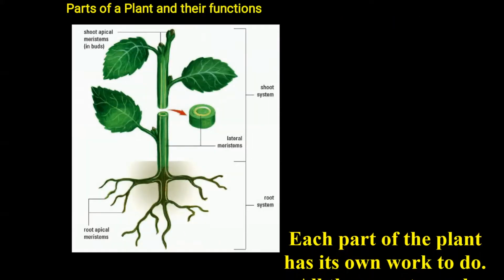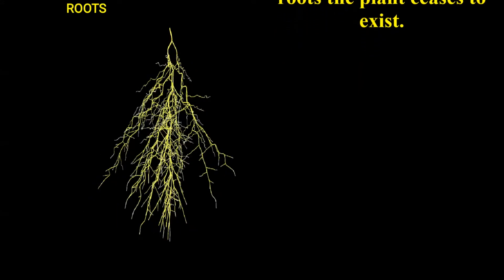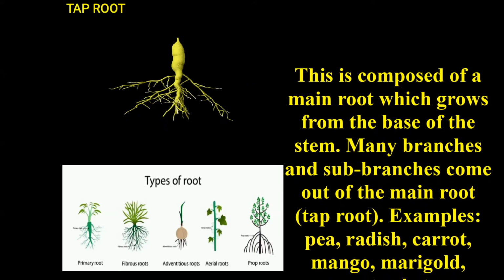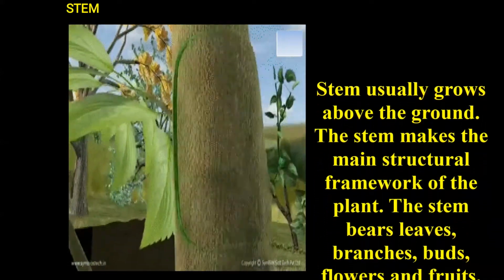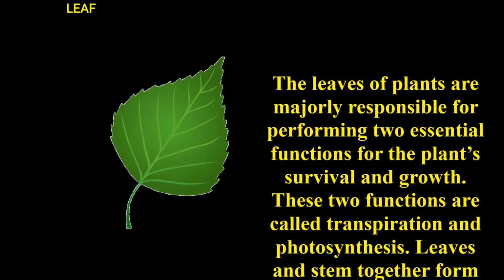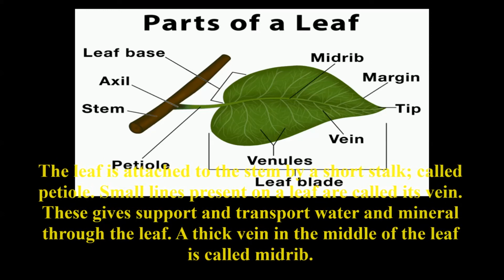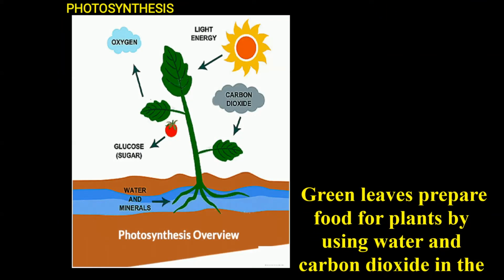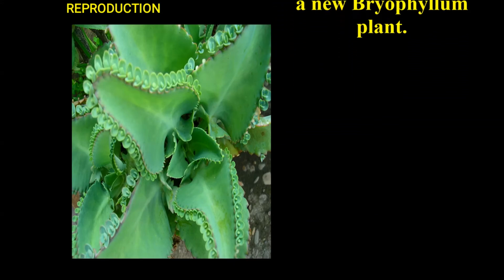GETTING TO KNOW PLANTS-2 | CLASS VI | CHAPTER-7 | CBSE | PARTS OF PLANT AND ITS FUNCTION | BIOLOGY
Plants are important part of nature. They can live on land and in water. Plants are very useful to us and we get many things from plant such as food, wood, paper etc. Most of our food that we eat comes from plants for example -fruits, vegetables, cereals, pulses etc. We eat roots, leaves, stems, flowers and fruits of plants.